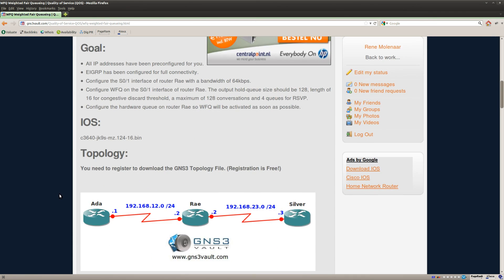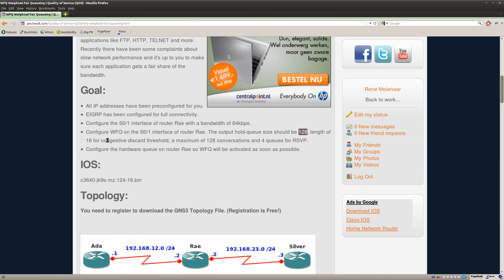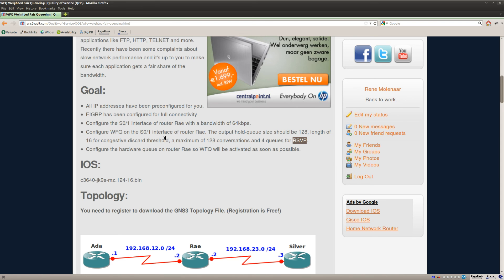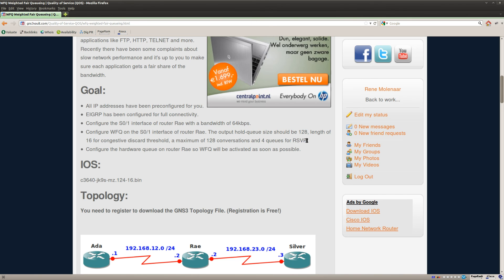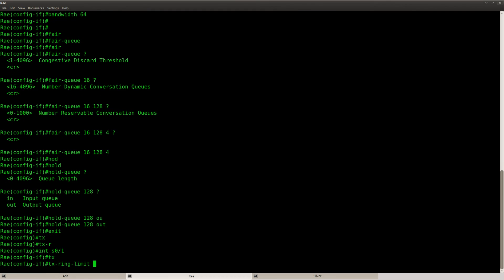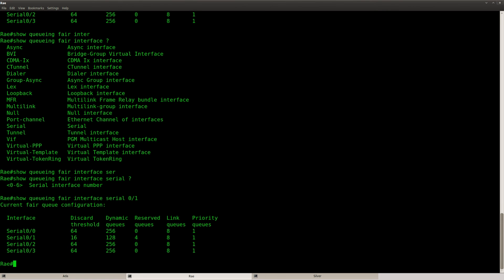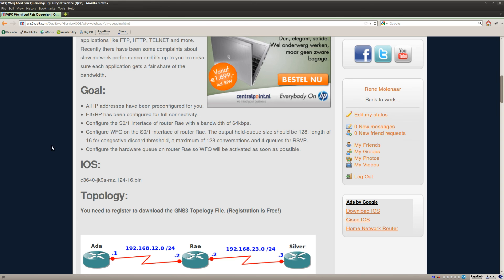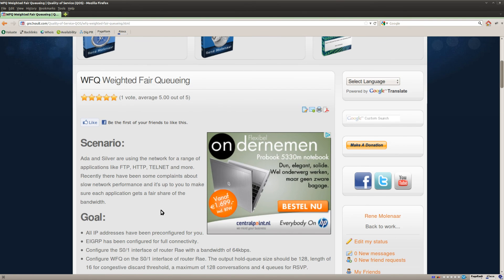Weighted Fair Queueing lab in GNS3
This video explains you how to solve the WFQ Weighted Fair Queueing Lab found on GNS3Vault. 💡 Get my latest networking lessons and tips delivered straight to your inbox! Sign up for free at